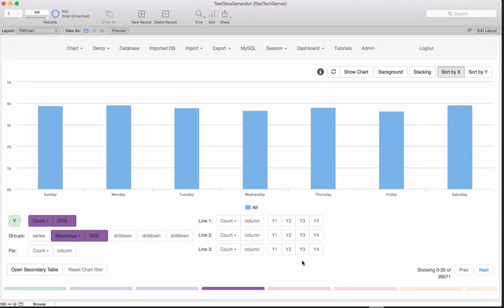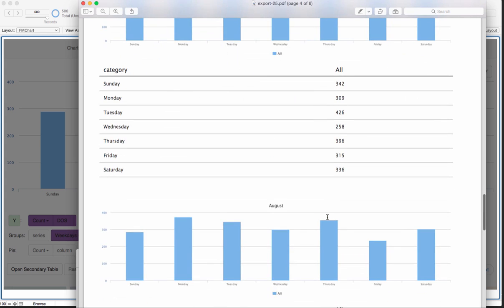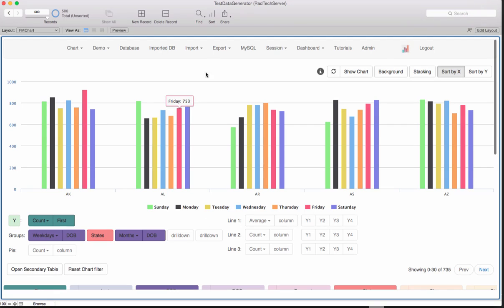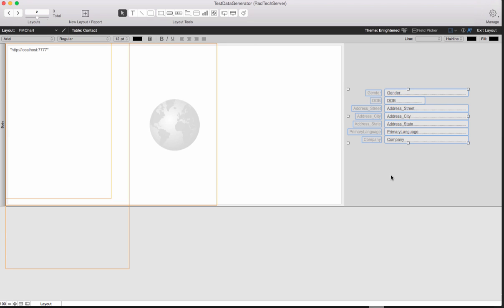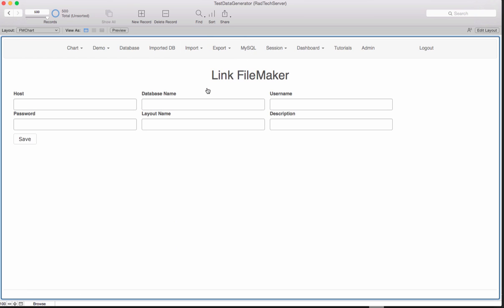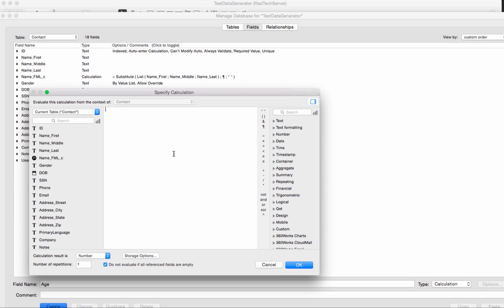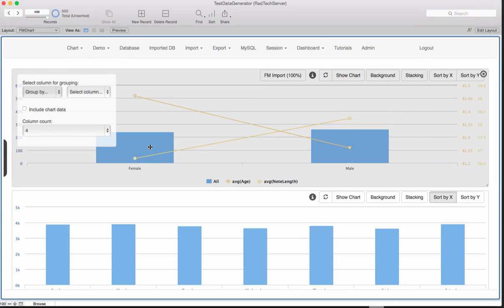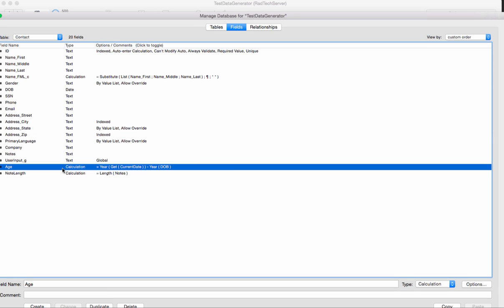FileMaker Dashboards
Create powerful dashboards in minutes without any code!